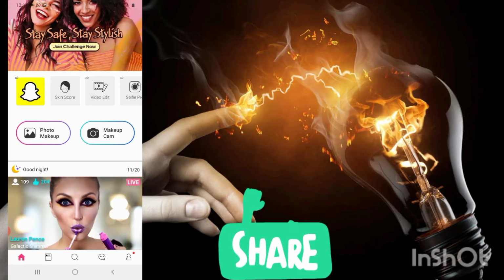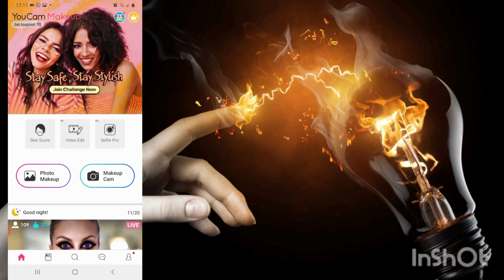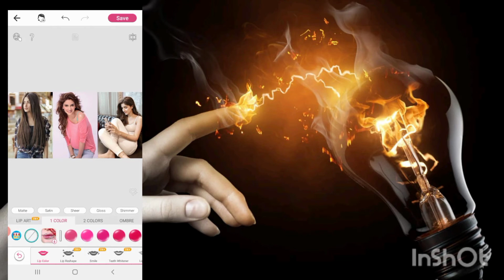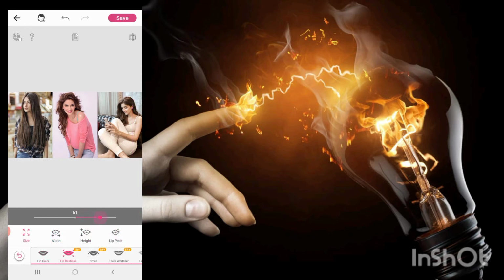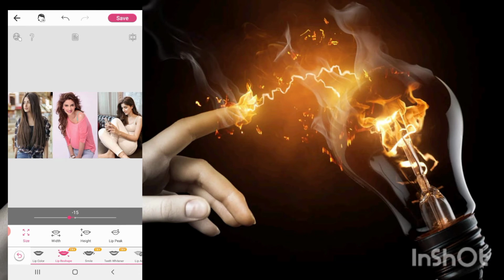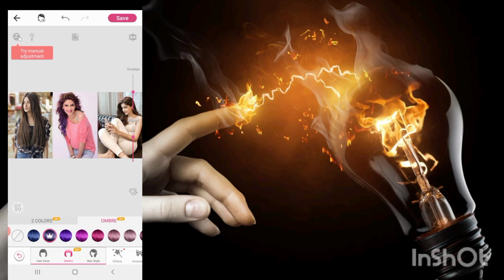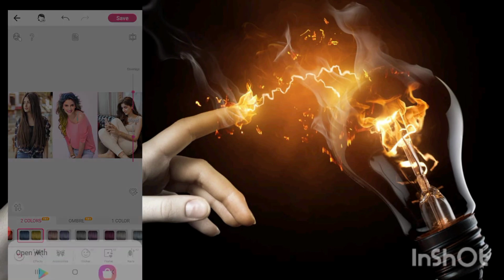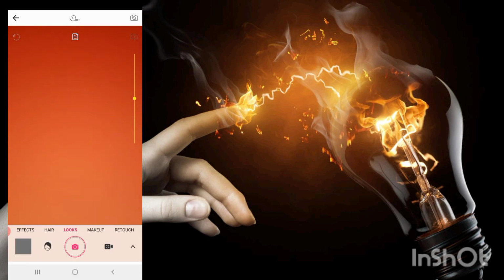YouCam Makeup-Magic Selfie Cam & Virtual Makeovers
Experience YouCam Makeup Magic Today
makeup tutorial,makeup tutorial for beginners,makeover makeup,makeup transformation,makeover transformation
YouCam Makeover Studio perfect Makeup app,how to install app review
How To Download YouCam Makeup APK for Android | Magic Selfie Cam & Virtual Makeovers Latest version
YouCam Makeup BEST APP
YouCam Makeup Magical Selfie Makeovers